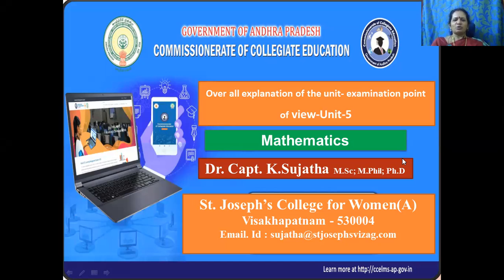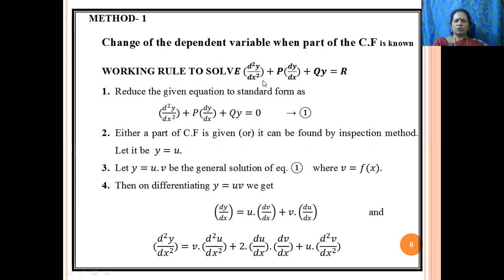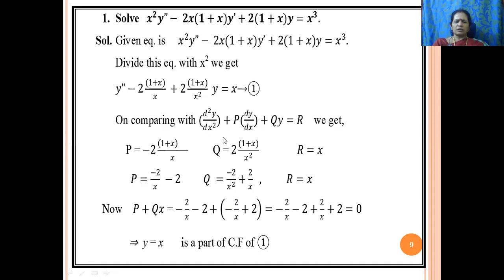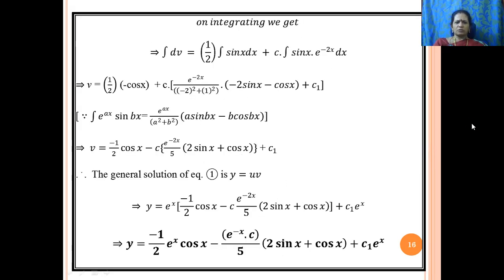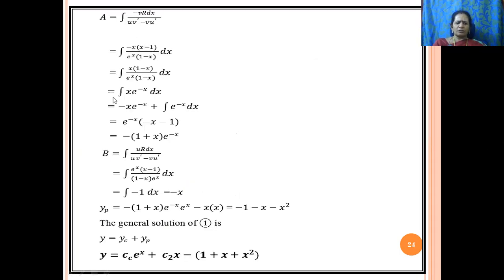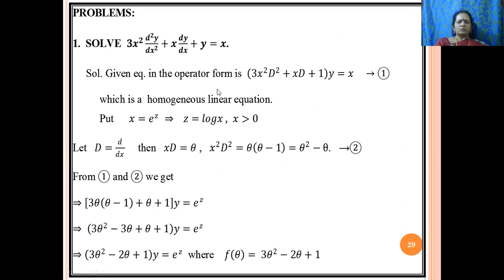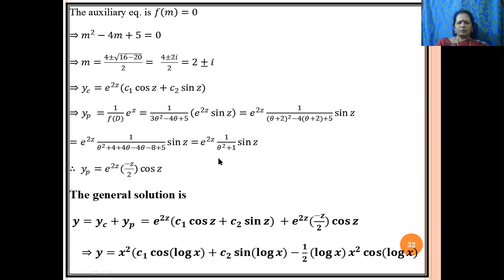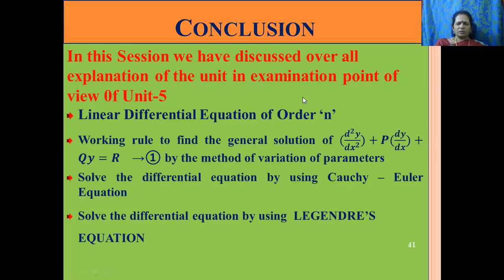Video Over all explanation of the unit examination point of view Unit 5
This Video is very useful to all UG Students